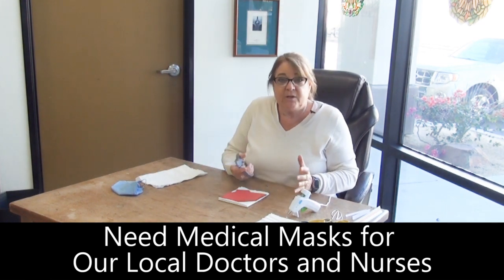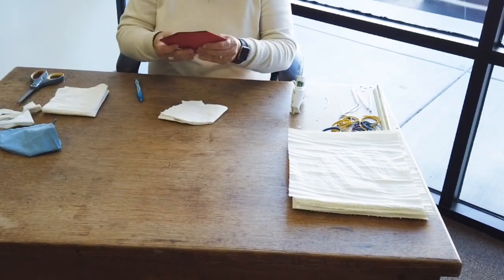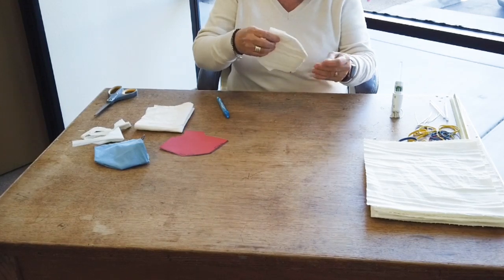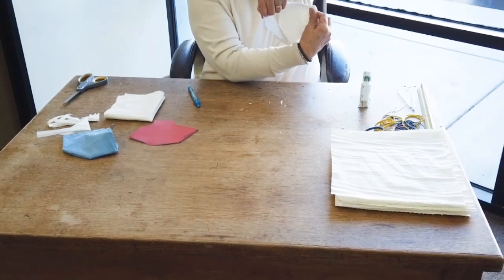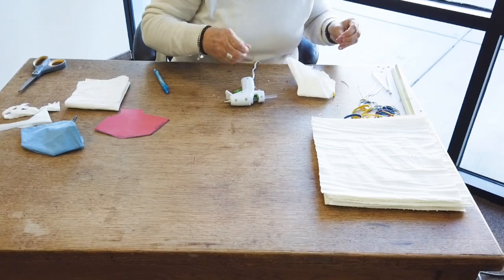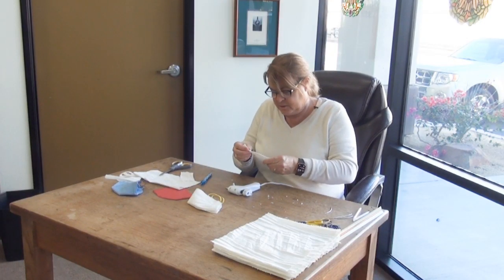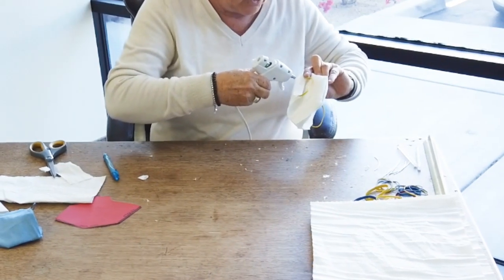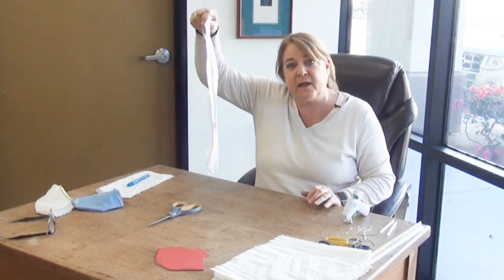Learn How to Make Medical Masks for Our Local Doctors and Nurses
Volunteers needed!  Our Coachella Valley hospitals are running low on personal protective equipment such as medical masks for doctors and nurses attending to those suffering from the coronavirus.  The Coachella Valley Mask Makers are seeking volunteers to make medical masks for the coming days and weeks as the coronavirus spreads here in the Coachella Valley and Riverside County.

This video shows you how to make a medical mask, not only for your family, but for our local doctors and nurses with items most people have lying around.  No sewing needed!  Best of all, they will deliver the pattern and supplies if you need them and pick up the masks once completed.